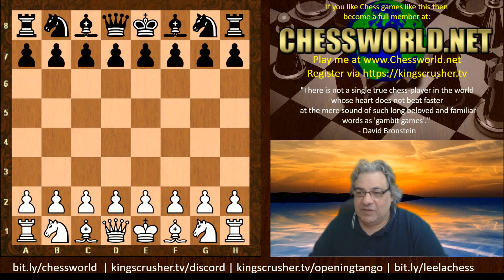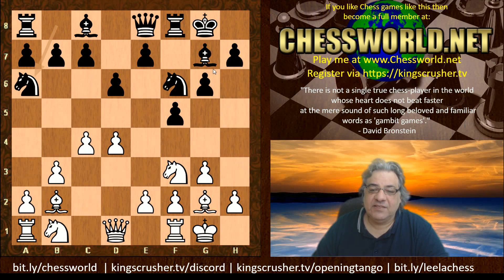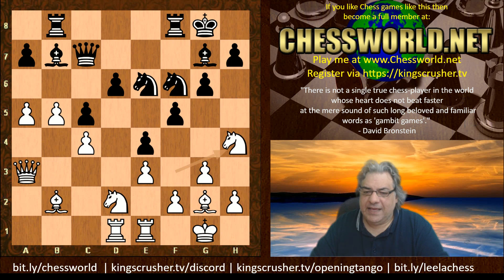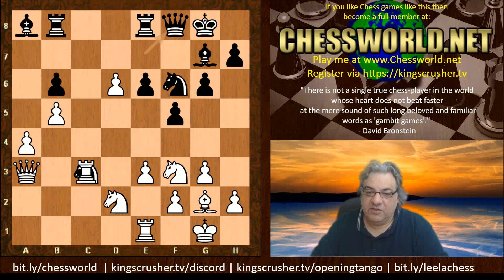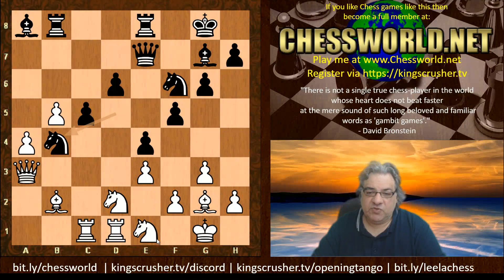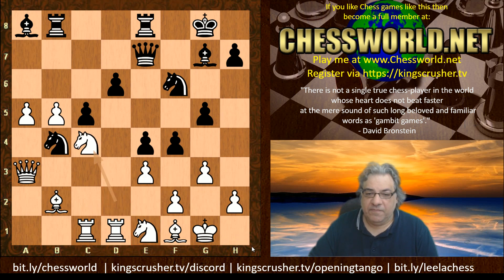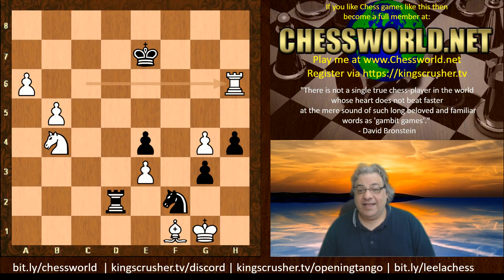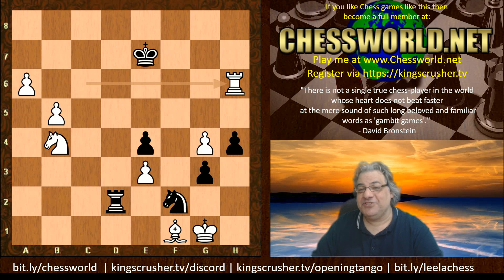Amazing Attack Refutation || Stockfish NN vs AllieStein || Dutch Lenningrad || TCEC 19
FIDE CM Kingscrusher goes over an Amazing Attack Refutation || Stockfish NN vs AllieStein || Dutch Lenningrad || TCEC 19